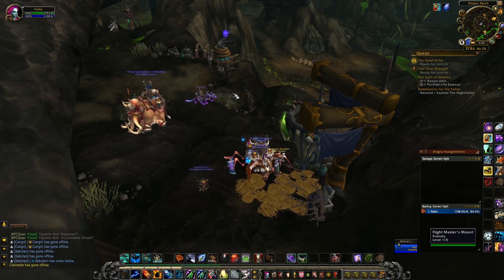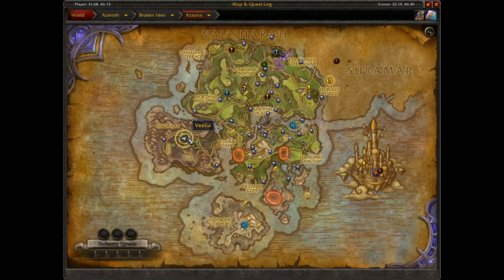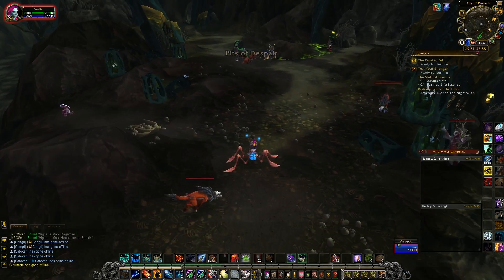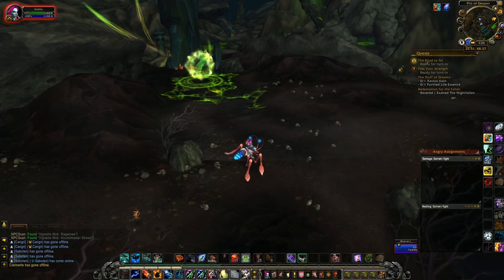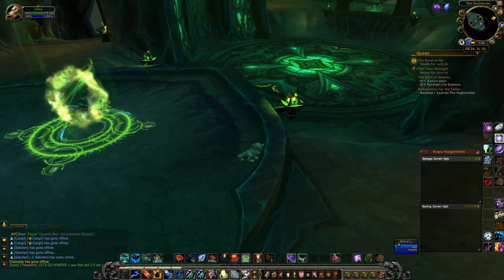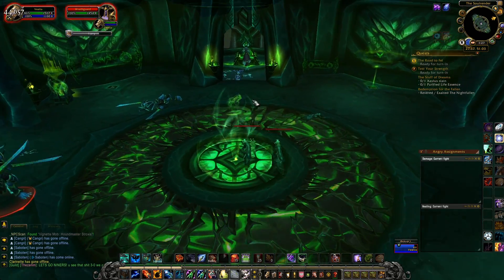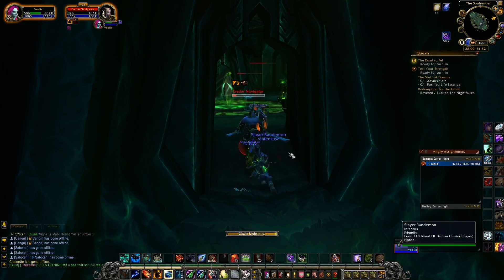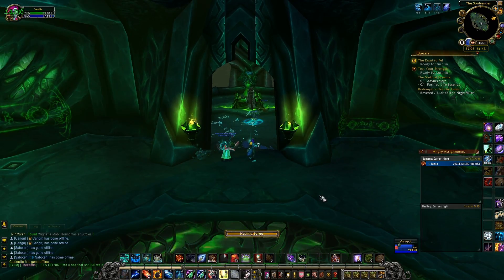Where to Find Inquisitor Tivos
Hello friends! In this video, I help you find Inquisitor Tivos! He's especially hard to find as you have to go up in a portal to access a flying building to be able to find him! The portal is also not where the marker is on the map, so he can be especially tricky!